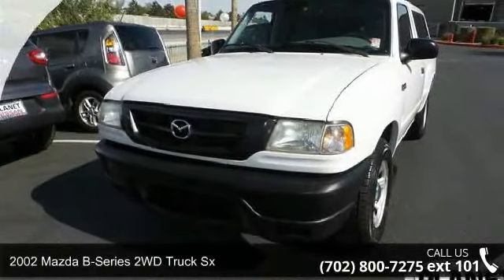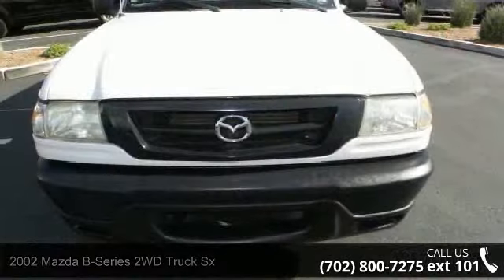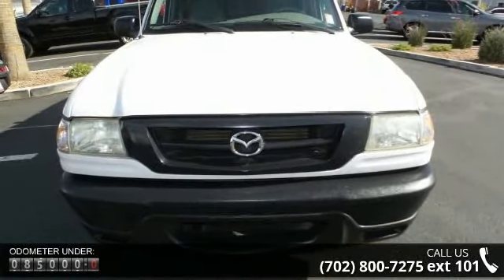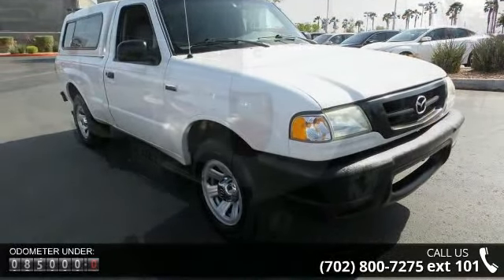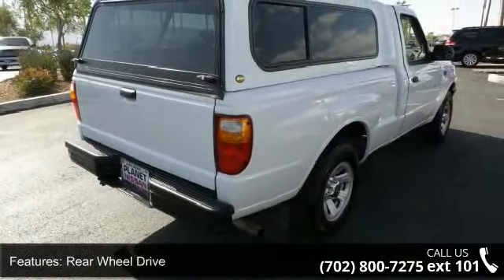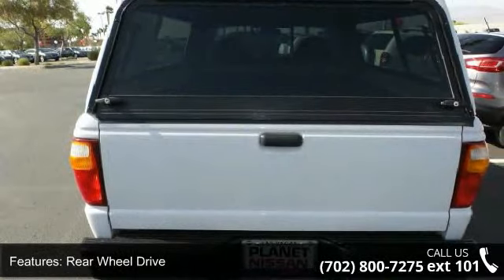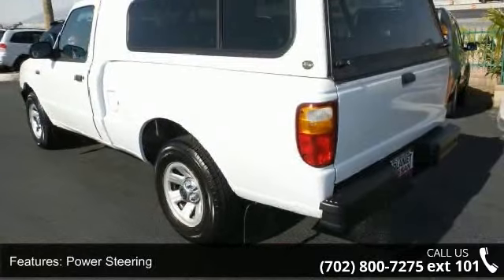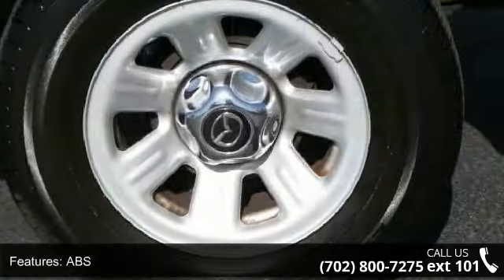2002 Mazda B-Series 2WD Truck SX - Planet Nissan - Las Ve...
2002 Mazda B-Series 2WD Truck Sx Condition: Used Mileage: 85121 Transmission: 5-Speed Automatic w/OD Exterior Color: White Interior Color: Black Doors: 2 Stock: 38662A Cylinders: 4